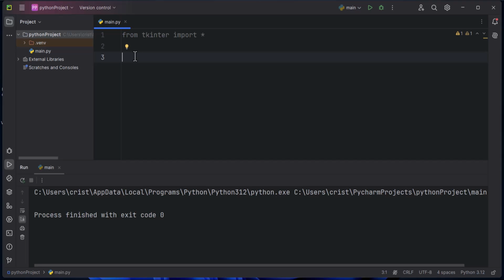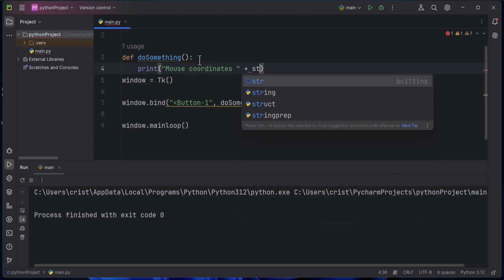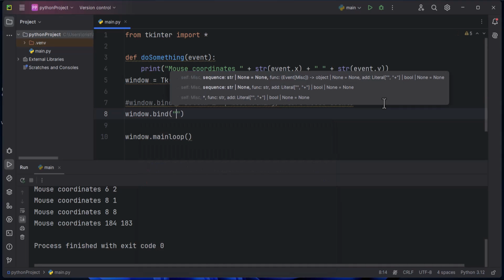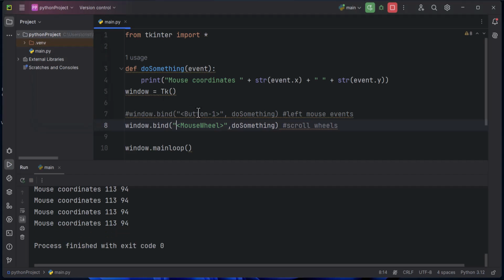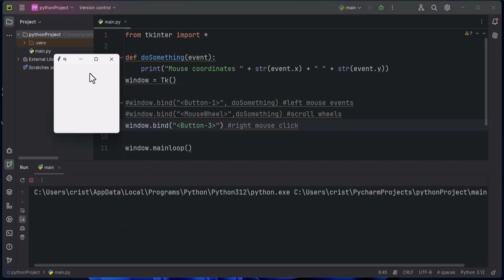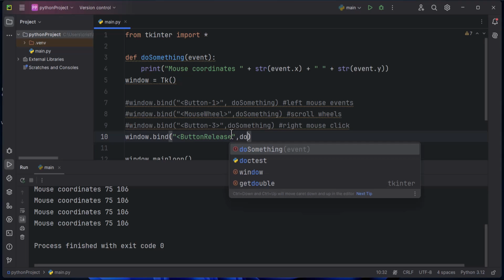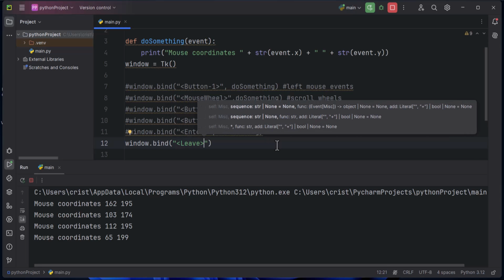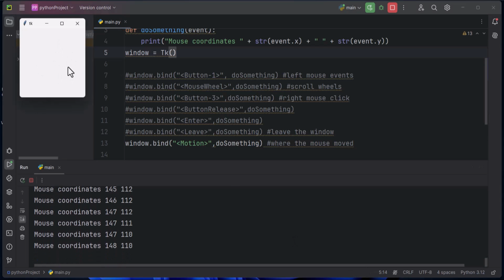What are Mouse Events in Python?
Episode 1: mouse events - Python Programming for Beginners